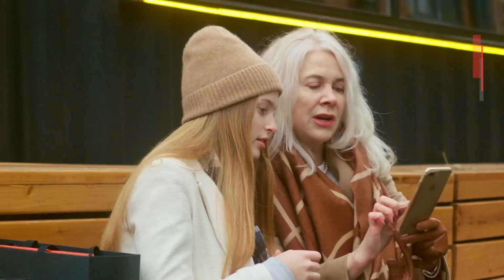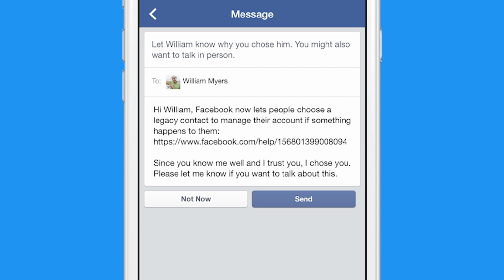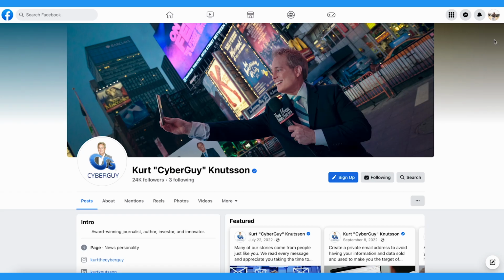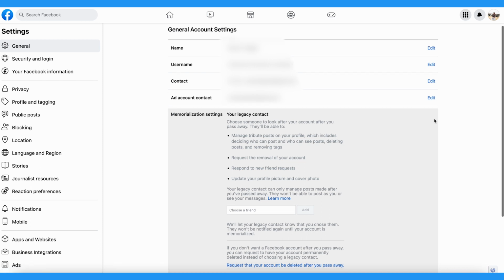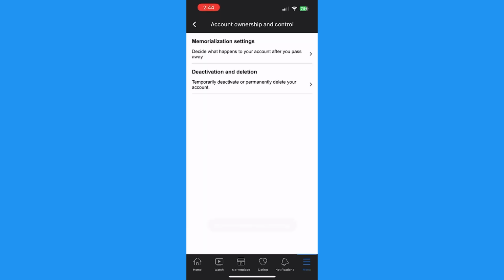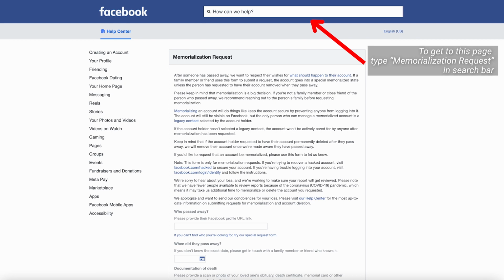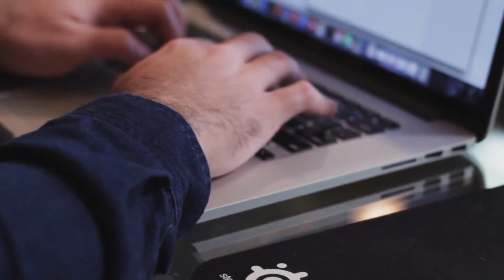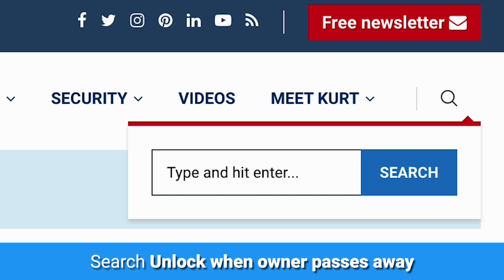How to be remembered forever on Facebook | Kurt the CyberGuy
Facebook profiles really can last forever with the Memorialization feature and we're showing you the steps to do it.